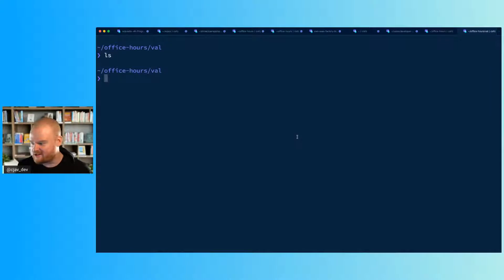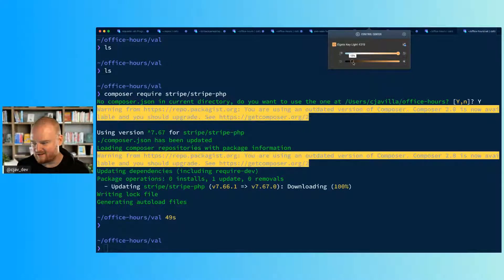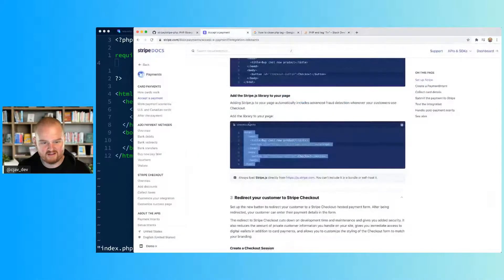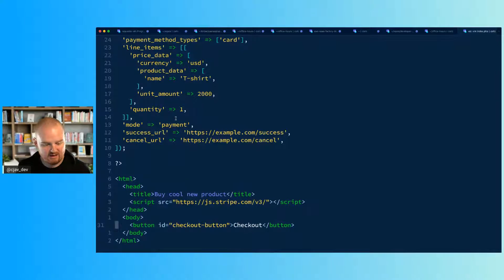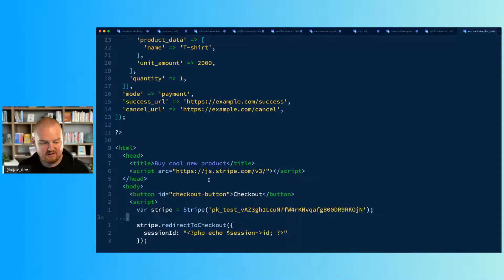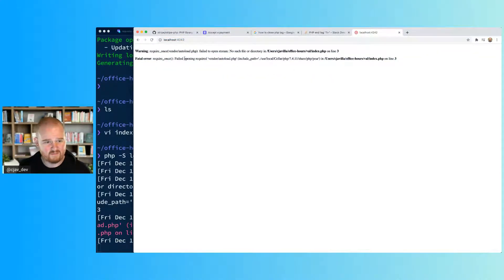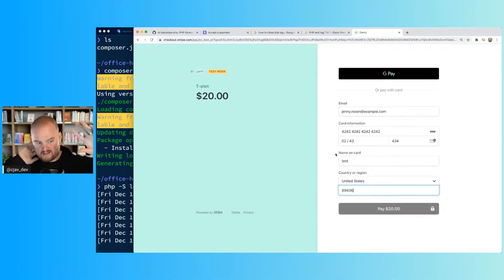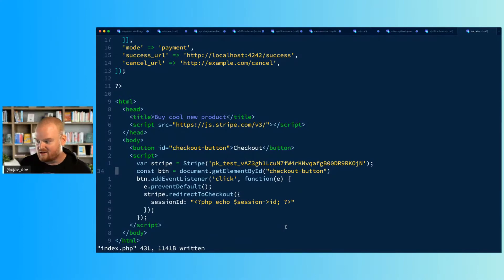Simple Stripe Checkout page with php